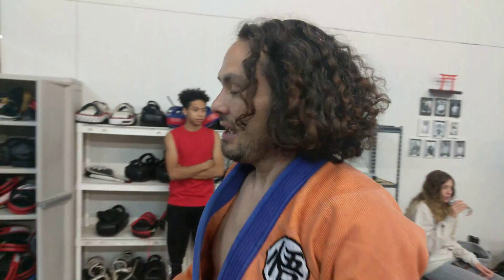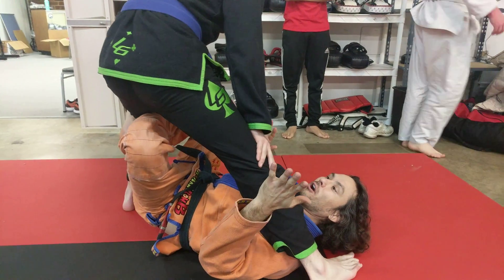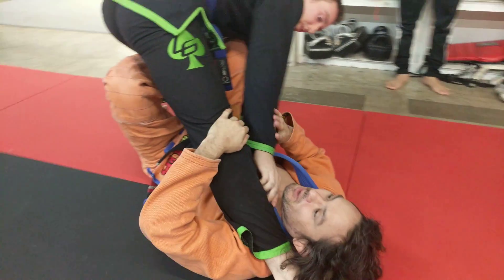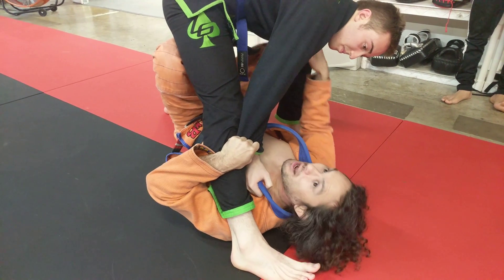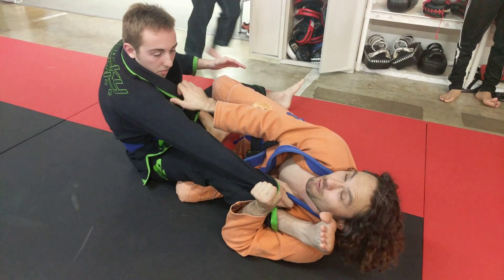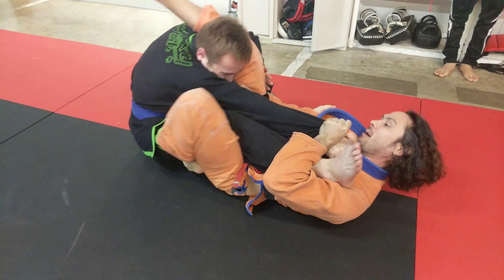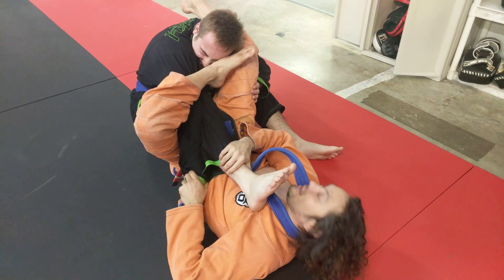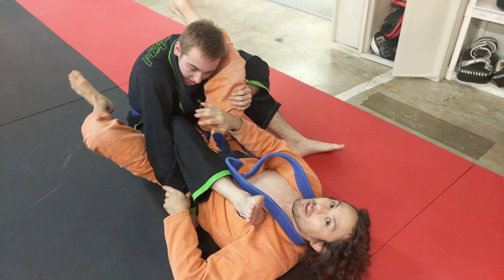Gocryaplata series #2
How to use x-guard